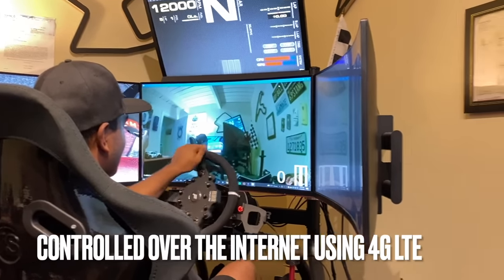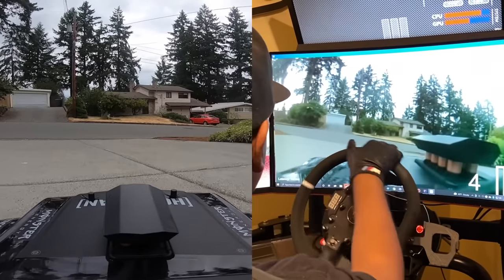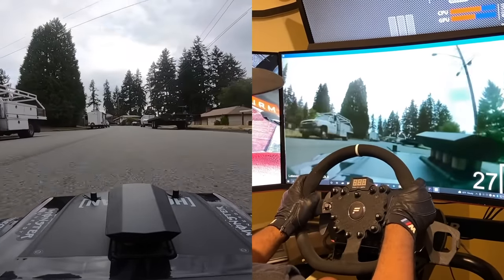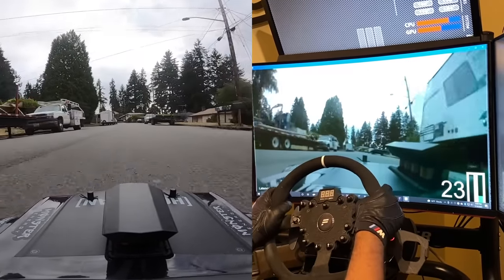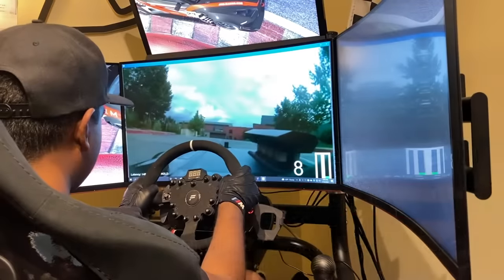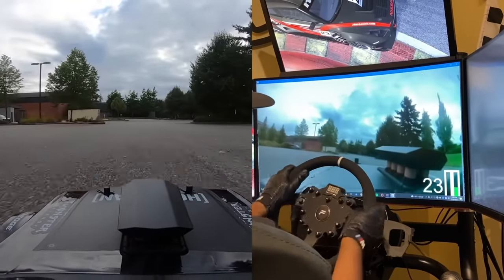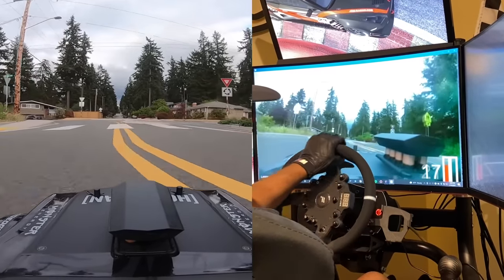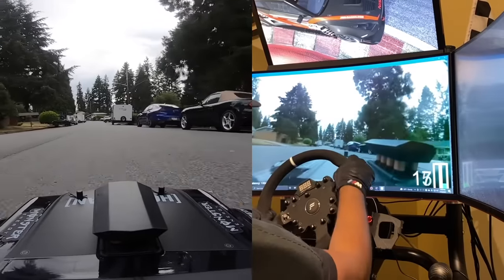Driving an RC car over 60mph using my racing simulator (4G)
Check out one of my summer projects this year. I outfitted this giant RC car with my own electronics and software that allow for full traction control and RPM based ABS. Not only that, but it's controlled via the Internet using my racing simulator or an Xbox controller and phone app. It features full disc brakes, fluid filled shocks, limited slip diffs, AWD, adjustable alignment, custom 3d printed control arms, and a top speed of 77mph. A massive amount of RND went into making it drivable over 4G LTE. This means it can be driven remotely from anywhere in the world with cell service. Enjoy this video of me driving it around my neighborhood and a makeshift middle school parking lot "racetrack" 🏁